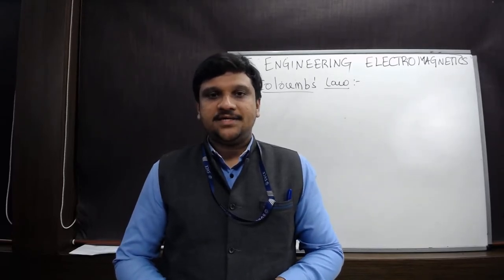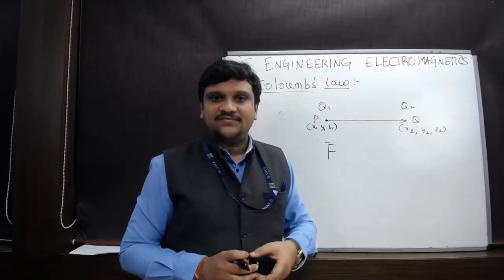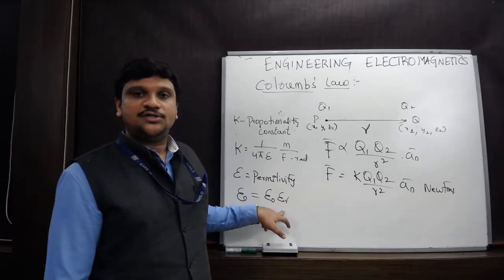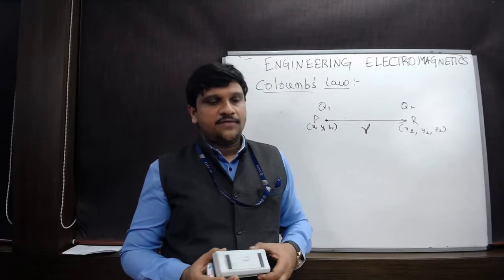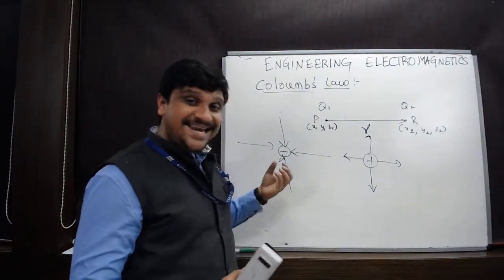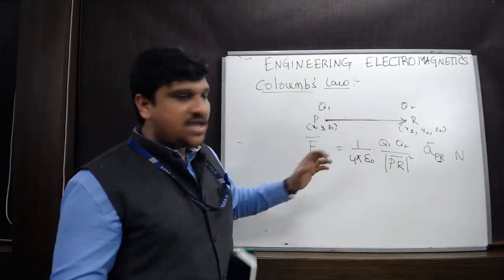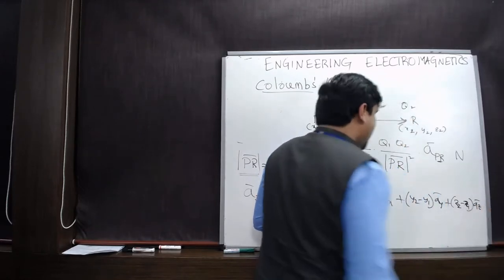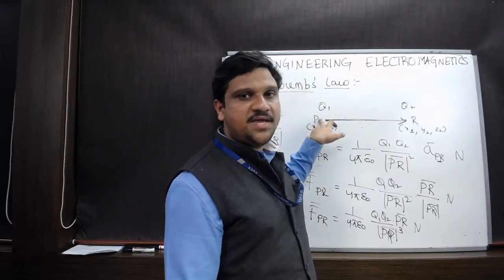EE Session 1